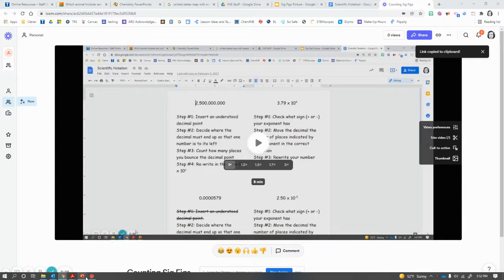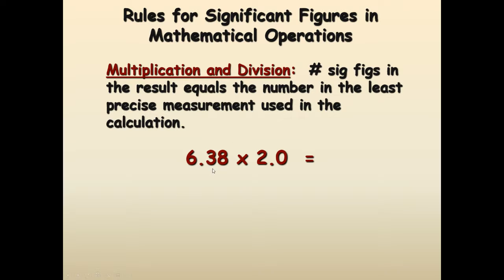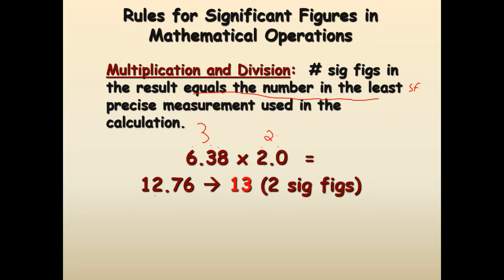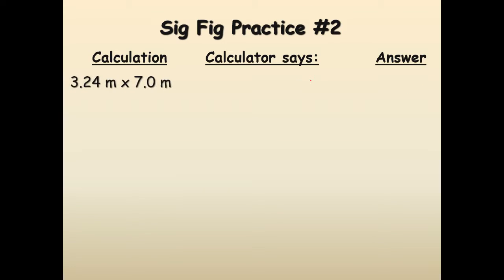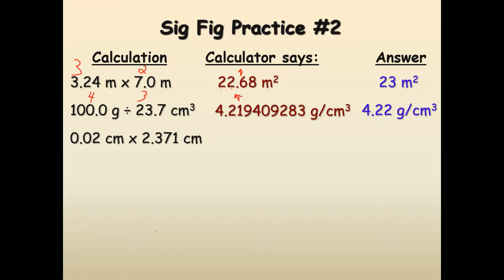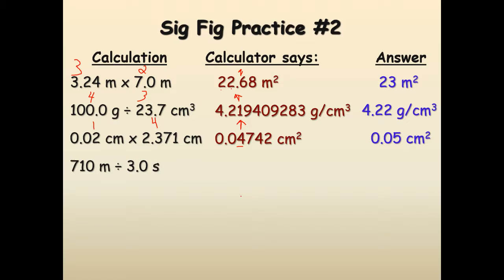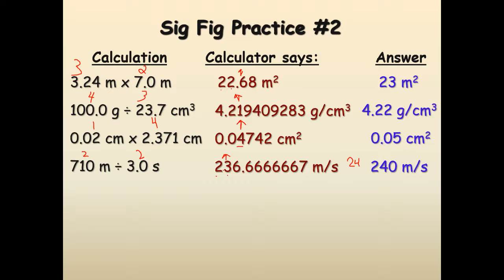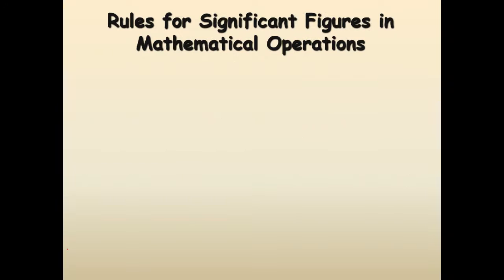Multiplication Division Sig Figs